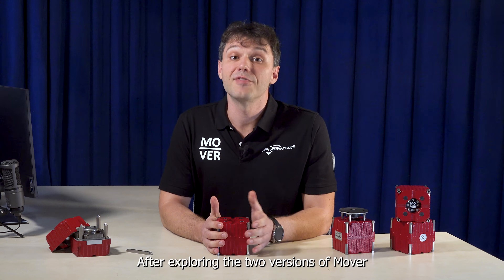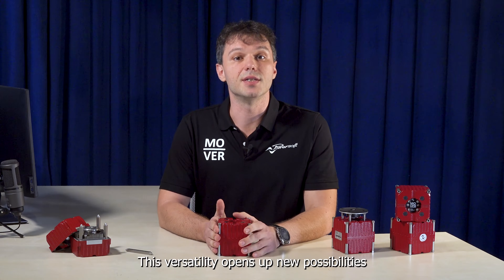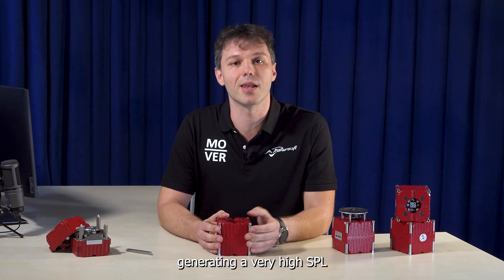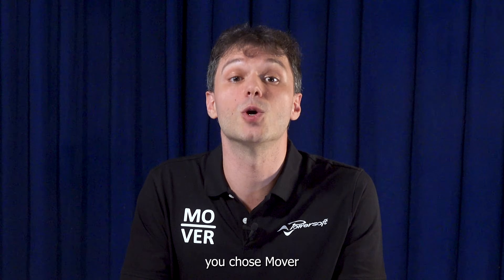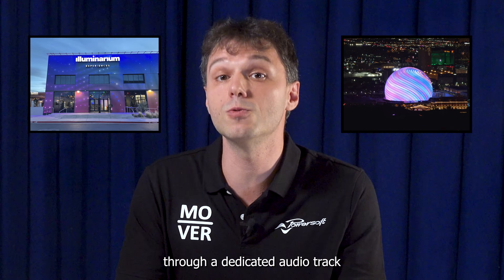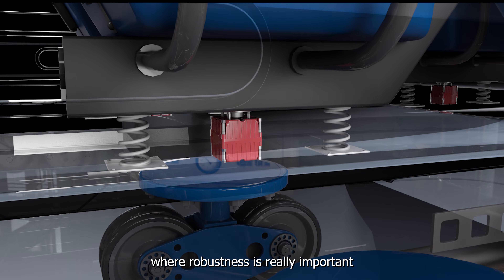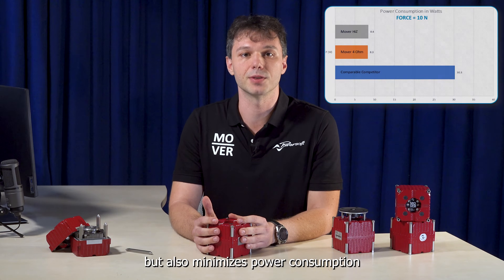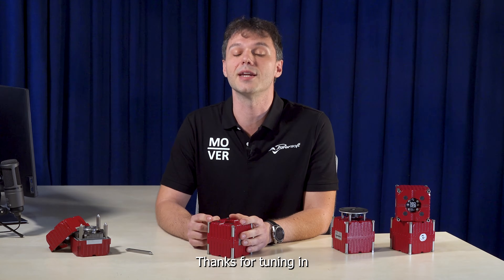In a Nutshell - Mover Key Features & Applications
Discover Mover

In this video, we will delve into the key features and applications of the Mover, Powersoft's patented low-frequency direct-drive/tactile transducer. We will cover essential aspects, including its versatility, low-frequency noise reduction, granular haptic feedback, reliability, durability, and optimized efficiency.